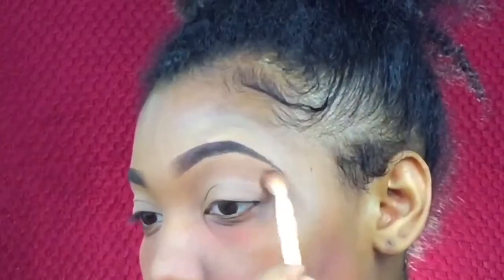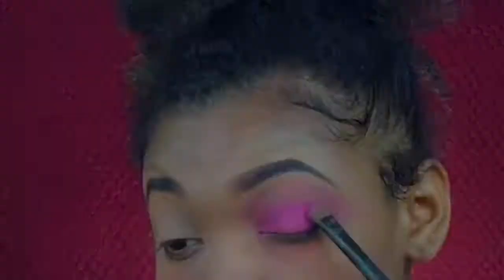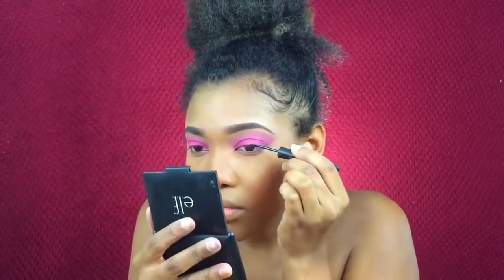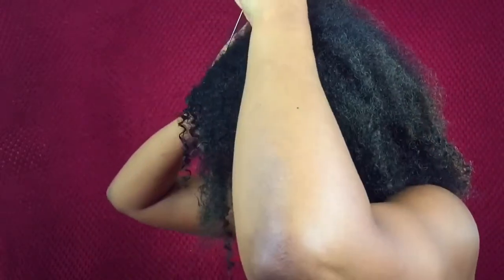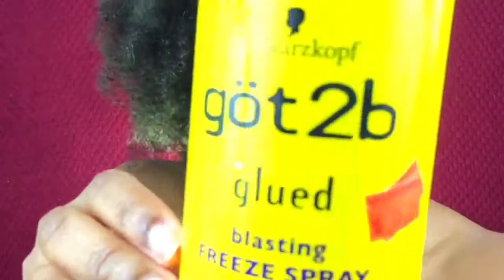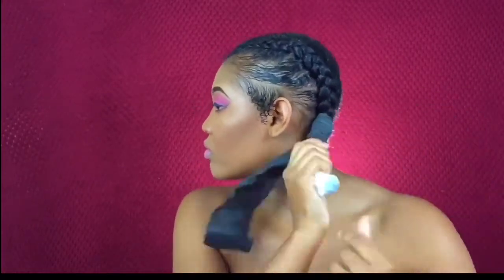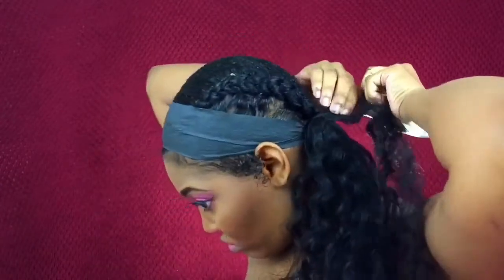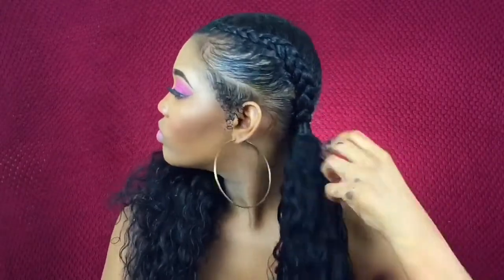Two Feed in Braids with Curly Ends/Pink summer makeup / Extended (invisible) Ponytails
Hey guys so I’m using the  bomb morphe dupe palette again for you guys and I decided to do a pink summer makeup tutorial using it. If you want a more detailed makeup look I will do a longer and slowed down video. If ya like it like this? ENJOY muahhh :)

Links:
morphe 35b dupe eyeshadow palette

affordable makeup brushes:

products:
wet n wild matte primer
la pro concealor : orange corrector
nicka k eye liner (dark brown)
maybelline superstay full coverage foundation : color 334 & 356
la pro concealor : toffee,!warm honey (highlight)
airspun powder warm beige and black radiance setting powder: banana
black radiance contour powder: medium deep
Maybelline fit me loose powder (medium deep)
nicka k dark brown eyeliner
Mac lipstick (satin )
La girl glass lipgloss
nyx setting spray (matte)
wet n wild highlighter (crown of canopy)
Cheap beauty supply eyelashes
ardell lash grip lash glue
elf liquid eyeliner
elf mascara

facebook hair page: londoncurlstyles